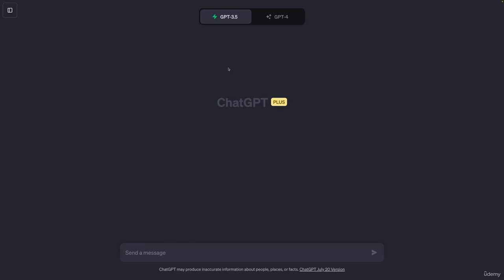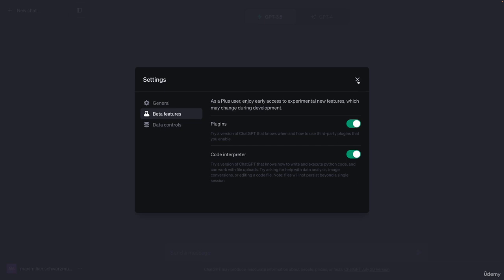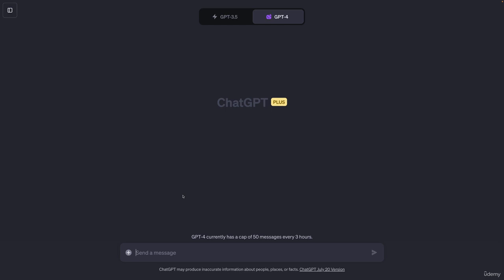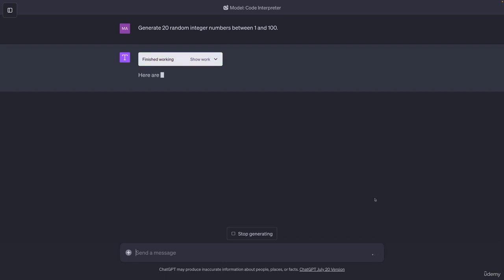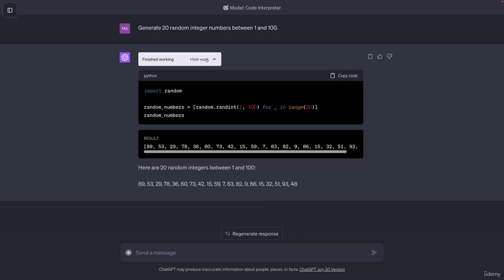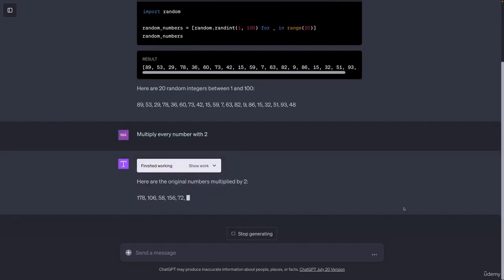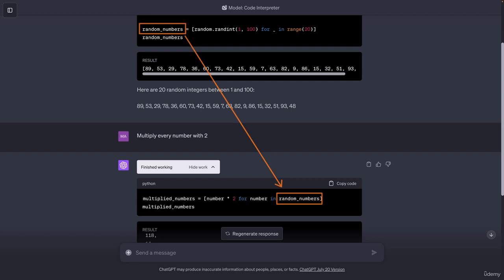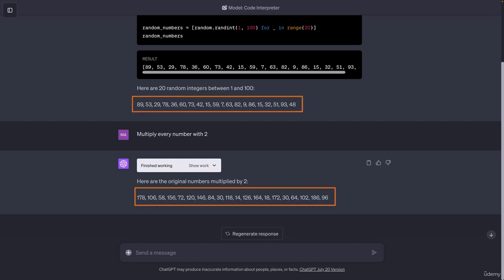How to Use the Code Interpreter | ChatGPT, Midjourney, DALL-E 3 & APIs - The Complete Guide